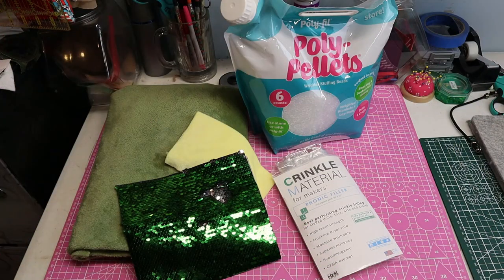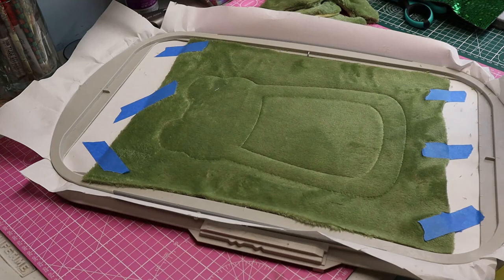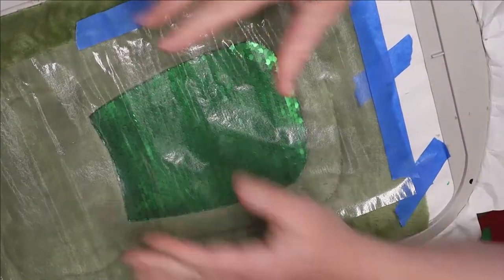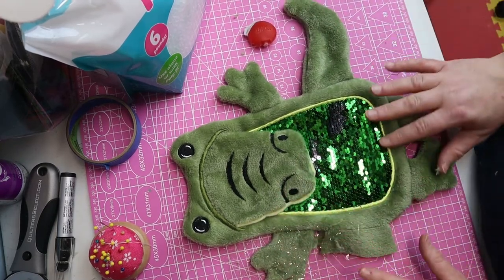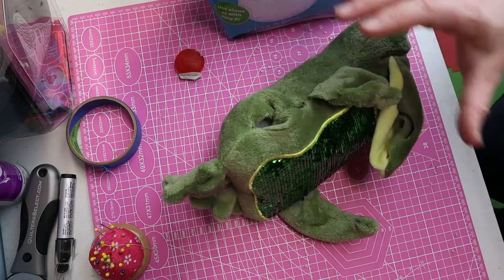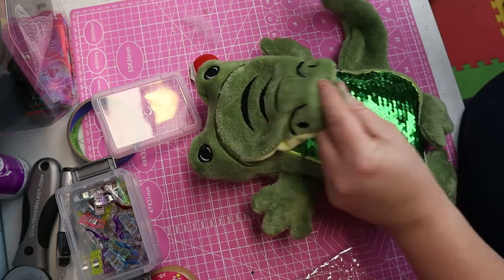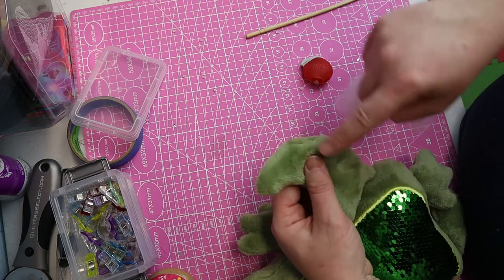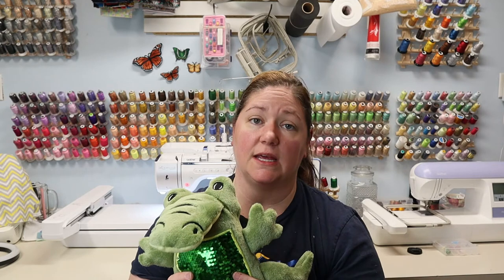Alligator Sensory Stuffie Tutorial - How to make sensory stuffed animal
In this video I show you how to add sensory elements to a stuffed animal design using an embroidery machine.

Links:
Stuffed Animal Design: Ohana Applique Designs

Medium Weight Cutaway Stabilizer:

Weighted Poly Beads:

Crinkle Fabric:

Applique Scissors:

Fabric Scissors:

Embroidery Thread:

Water Soluble Stabilizer:

Machine Used: Brother Luminaire XP2